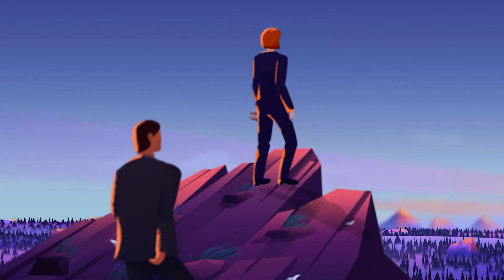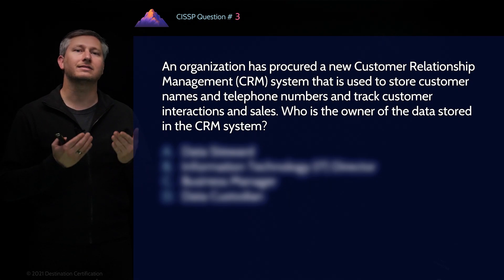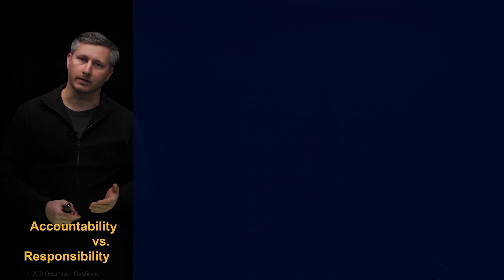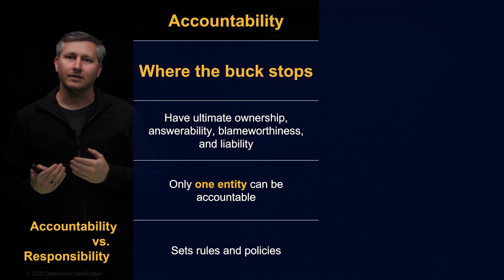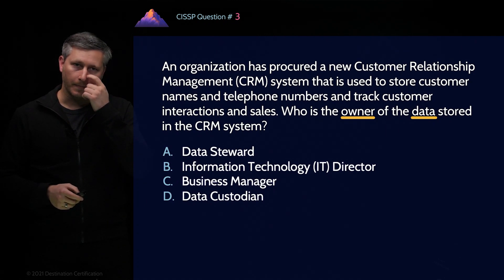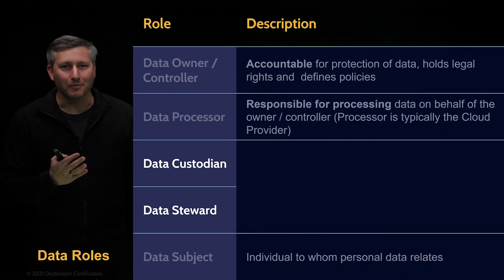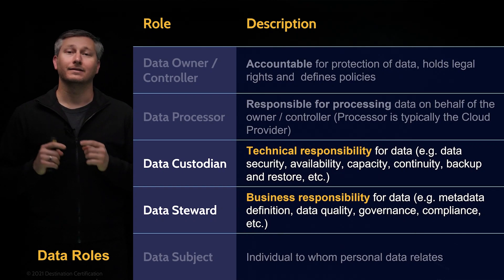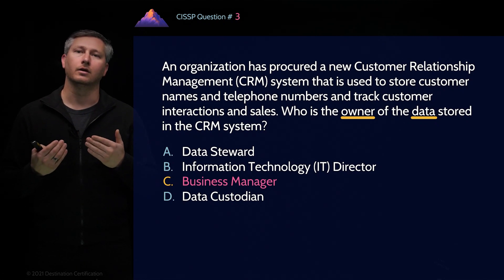CISSP Practice Question #4 - Data Owner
Learn how to read CISSP questions and how to find the best answer.

Correctly reading, identifying the keywords, and understanding CISSP questions is crucial to passing the exam. You also need to know how to pick the BEST answer out of multiple seemingly correct answers.

We've been teaching our students how to successfully answer CISSP questions for over 20 years!

00:00 Intro
00:09 Question
00:28 Identifying the keywords
01:00 Accountability vs. Responsibility
02:02 The Answers
02:41 Data Steward vs. Data Custodian
03:24 The Best Answer
03:50 CISSP MasterClass
04:25 Thanks for watching!